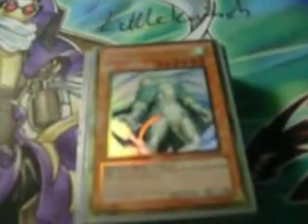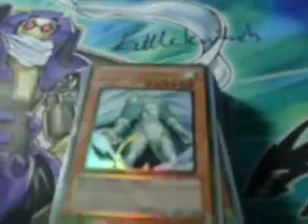Deck of the Week Episode 12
No description needed =3

Okay, fine...I have Dark Simorgh now. Let the fun begin